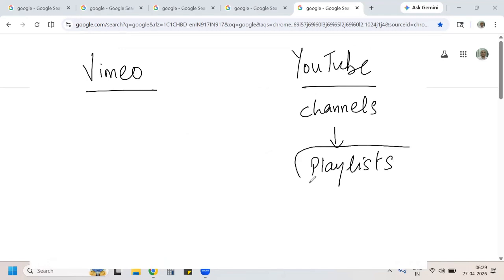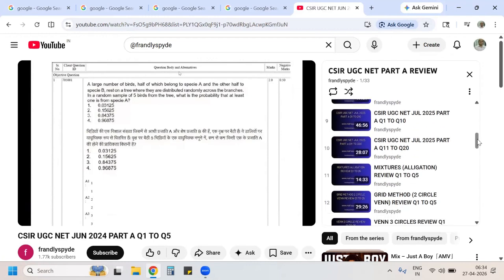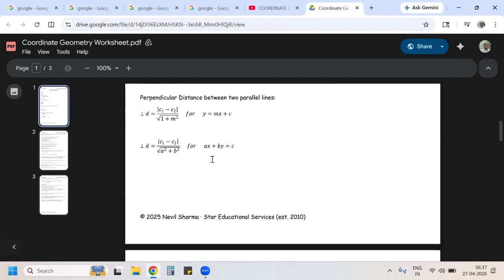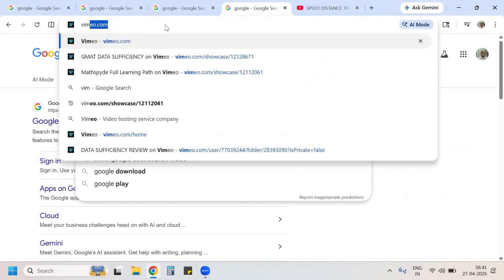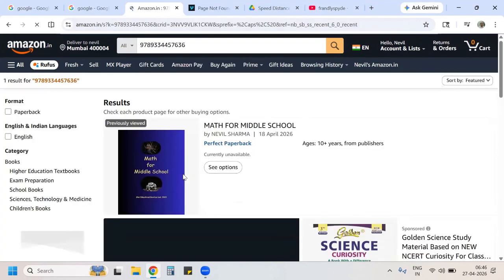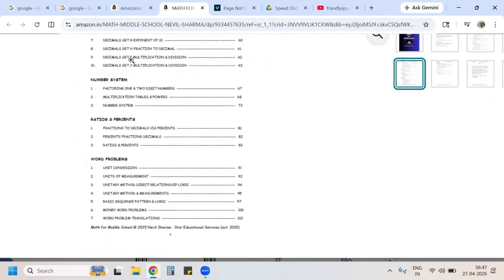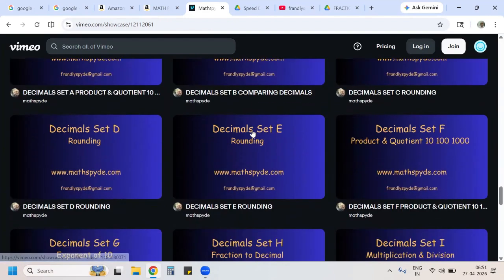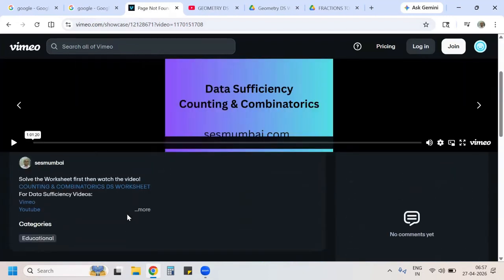wALK tHROUGH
This video is a walk through of vimeo and youtube platform to access worksheet and vids!
Digital Learning Environment for Students, Parents, and Educators.